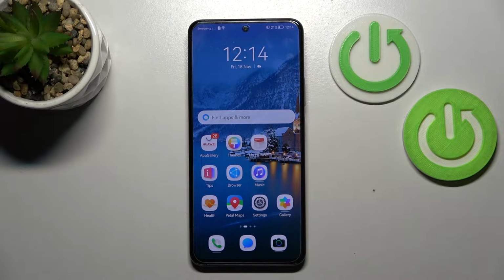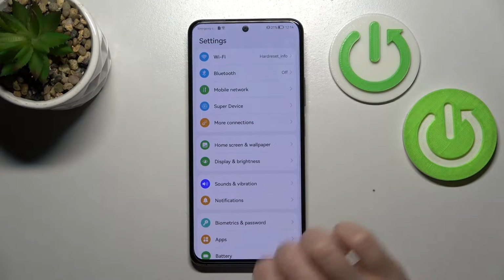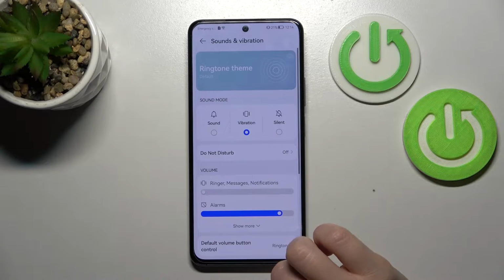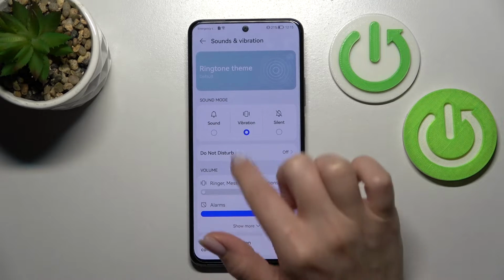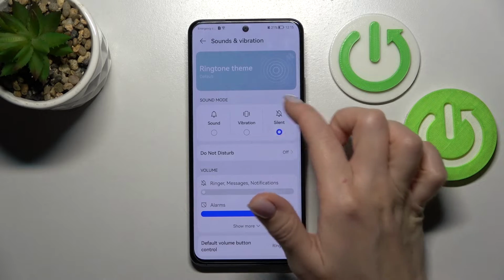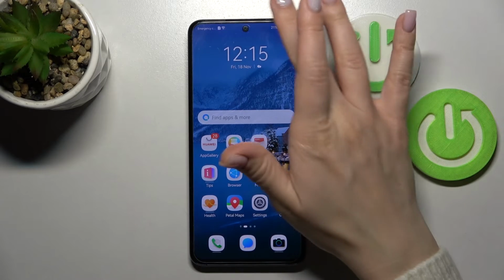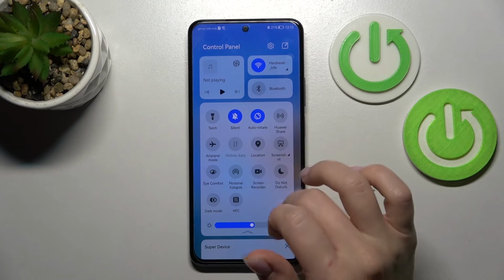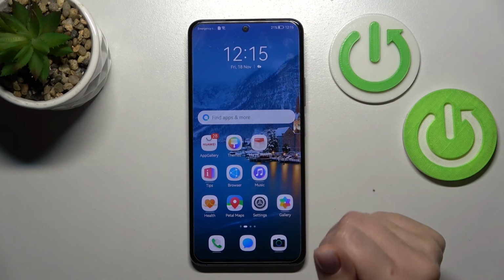How to Turn On Silent Mode on HUAWEI Nova 10 SE - Turn Off Silent Mode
Find out more info about HUAWEI Nova 10 SE:
Today we would like to show you how to change the sound mode on your HUAWEI Nova 10 SE. If you are looking for the easiest way to disable all sound, you should set the silent mode. That mode, as the name suggests, prevents any kind of acoustic notification on your device. But if you want to know how to disable silent mode, and unmute your device, we will show you how. Go to our YouTube channel if you want to know more about HUAWEI Nova 10 SE.

How to turn on silent mode on HUAWEI Nova 10 SE? How to turn off silent mode on HUAWEI Nova 10 SE? How to enable silent mode on HUAWEI Nova 10 SE? How to disable silent mode on HUAWEI Nova 10 SE? How to mute HUAWEI Nova 10 SE? How to unmute HUAWEI Nova 10 SE? How to change sound mode on HUAWEI Nova 10 SE?